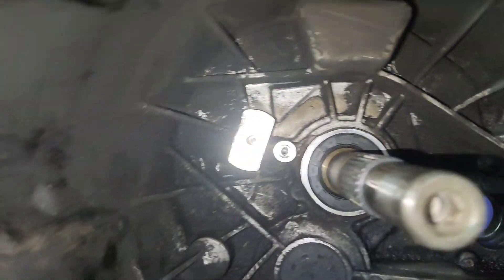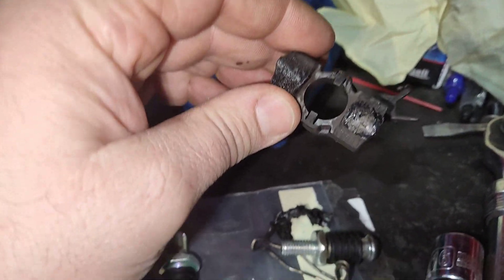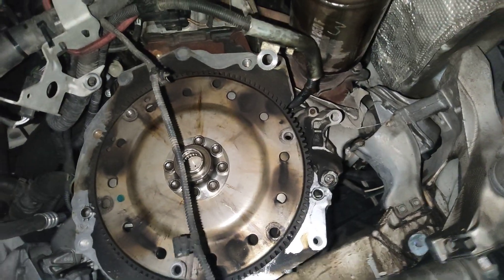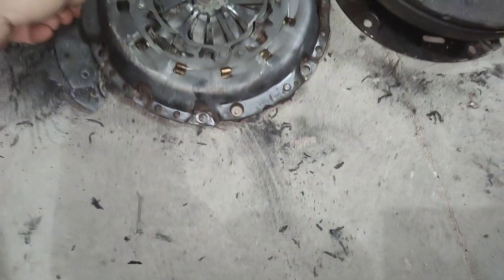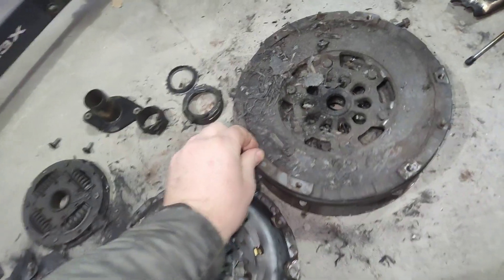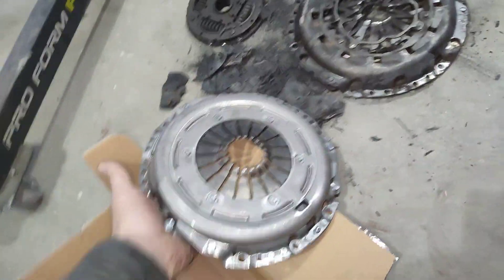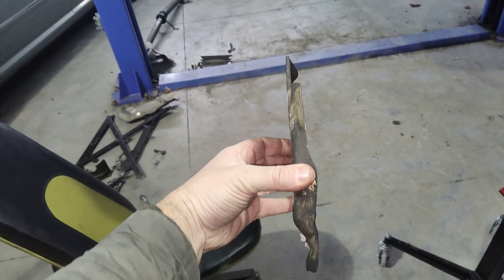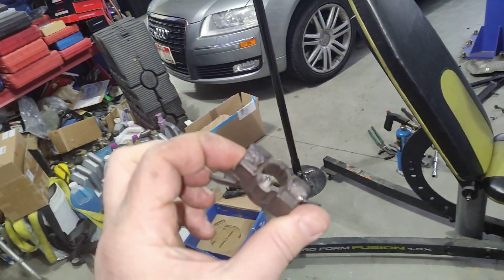B8 A4 clutch....new parts